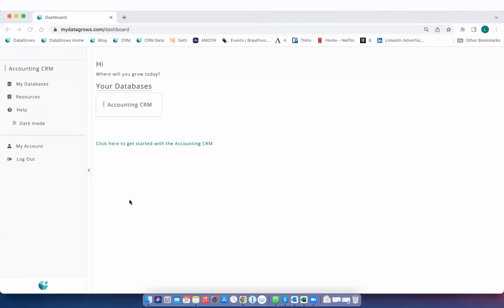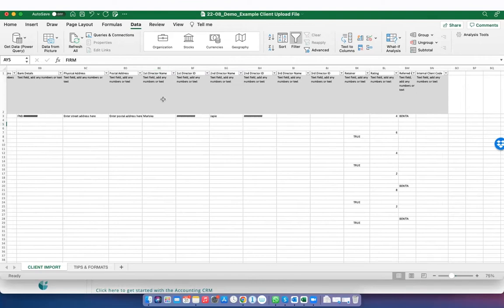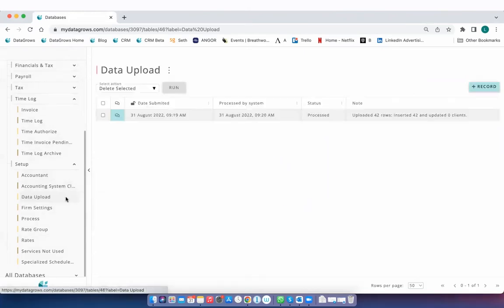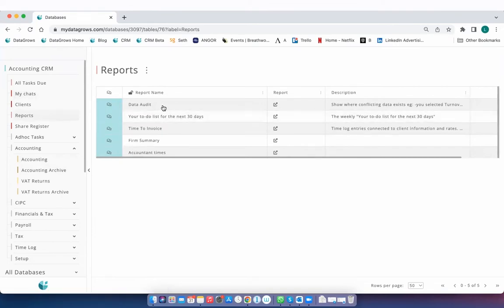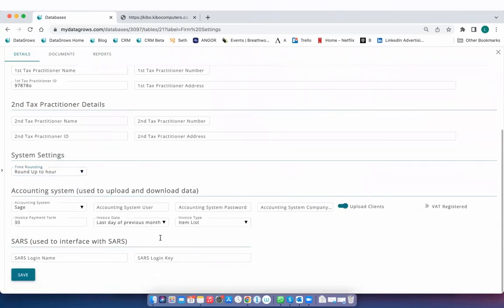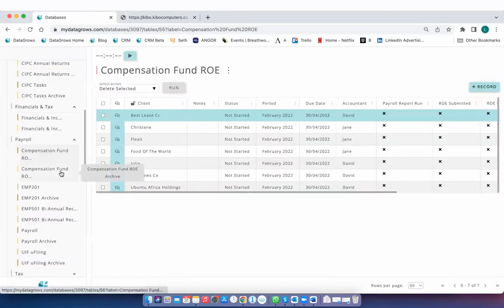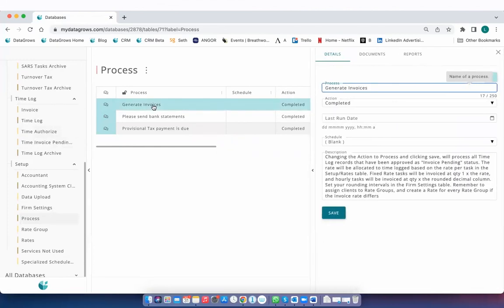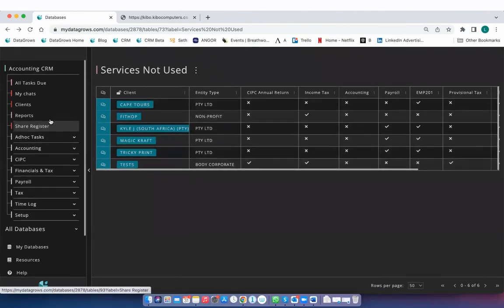31 Aug Accounting CRM Demo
This is a full demo of the app.